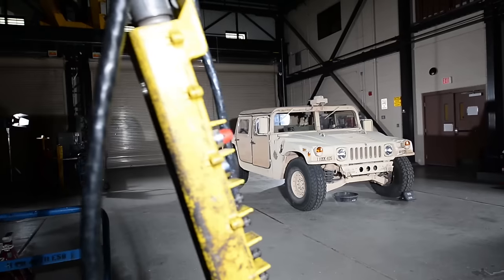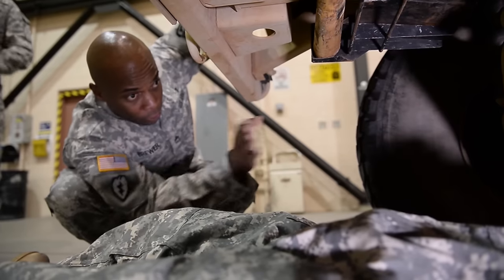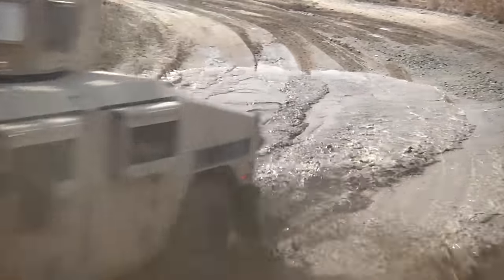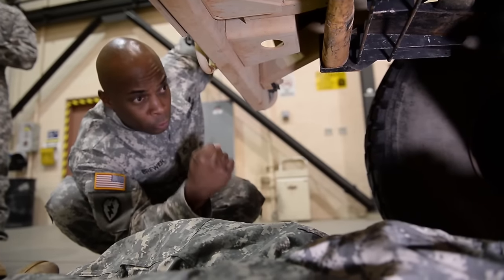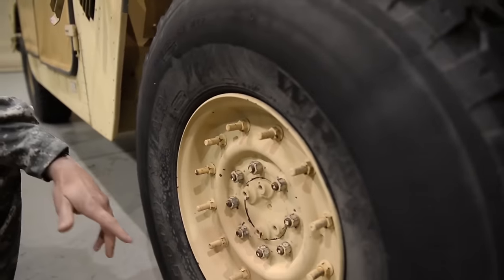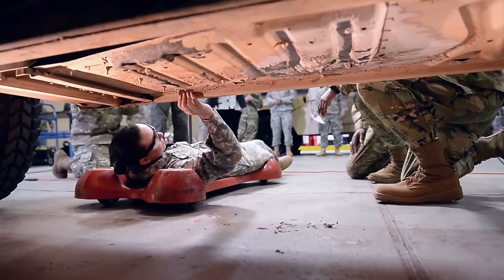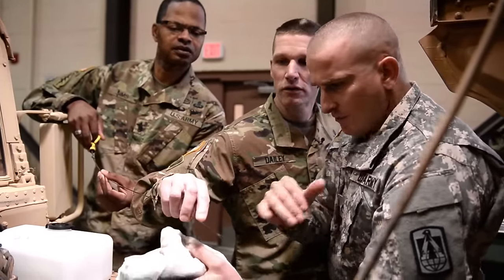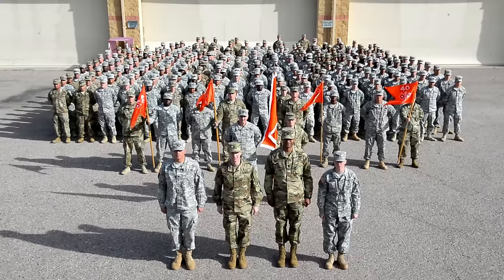15thSMA and AMC CSM talk Maintenance Haulin'